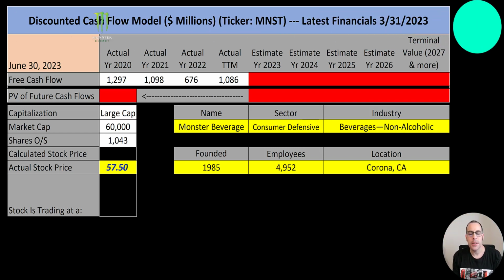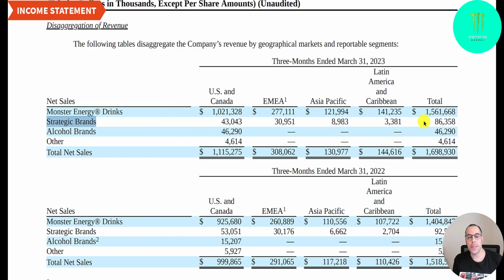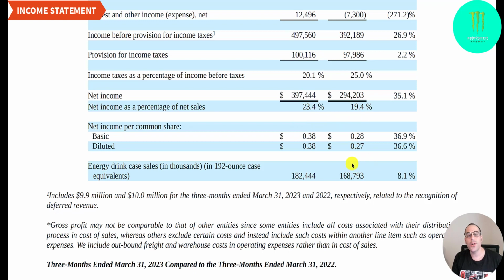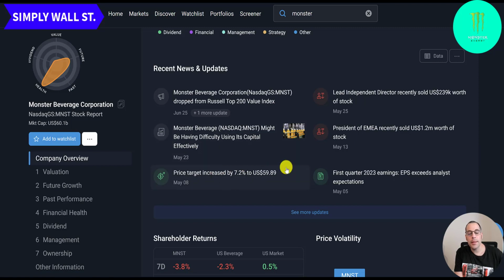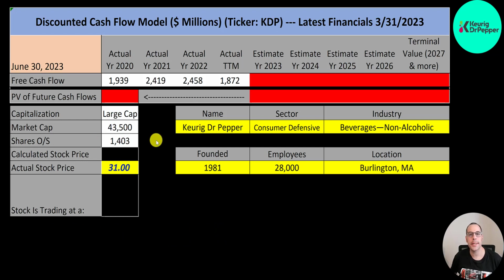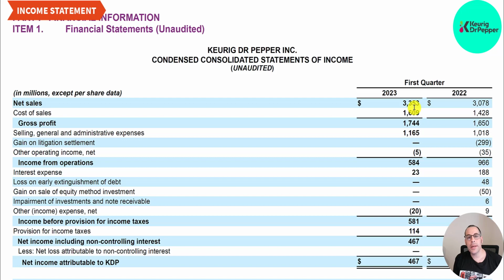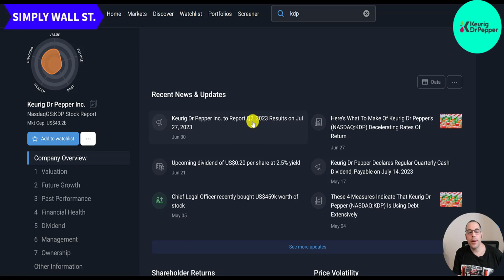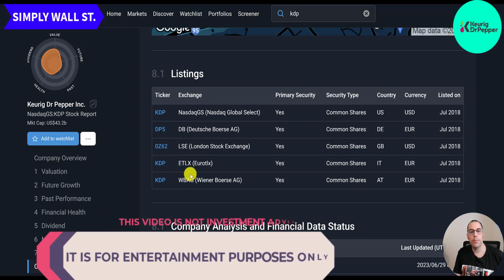Debt Free Monster of a Company--- $MNST & $KDP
0:00 Opening Monster
0:52 High Level Financials Monster
1:54 Valuation Monster
2:22 Income Statement Monster
7:23 Operating Cash Flows Monster
8:41 Simply Wall St. Monster
12:09Opening Keurig Dr Pepper
12:35 High Level Financials Keurig Dr Pepper
13:22 Valuation Keurig Dr Pepper
13:50 Industry Comparison
15:13 Income Statement Keurig Dr Pepper
17:43 Operating Cash Flows Keurig Dr Pepper
18:11 Simply Wall St. Keurig Dr Pepper